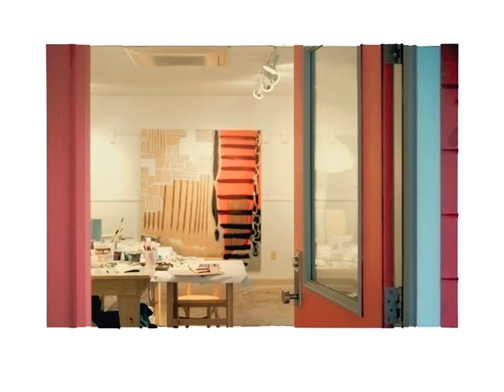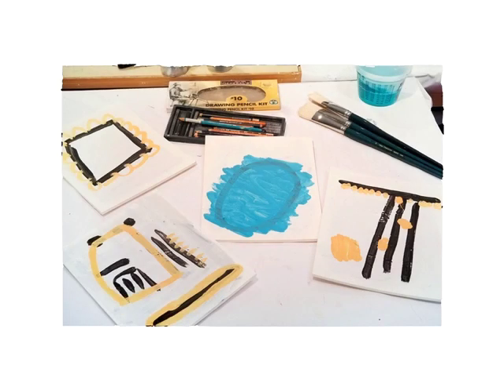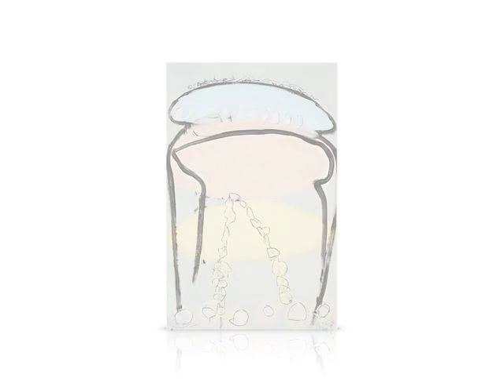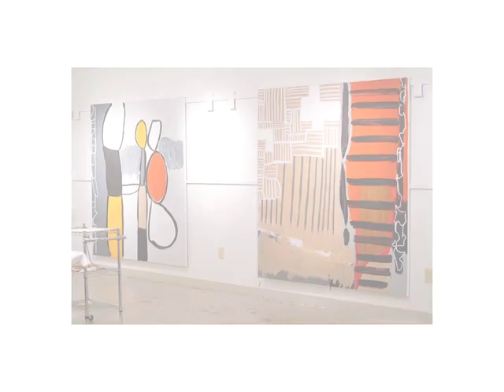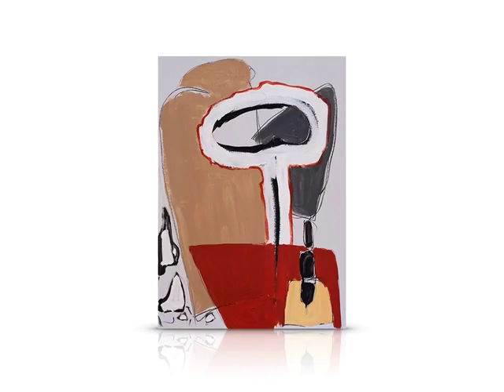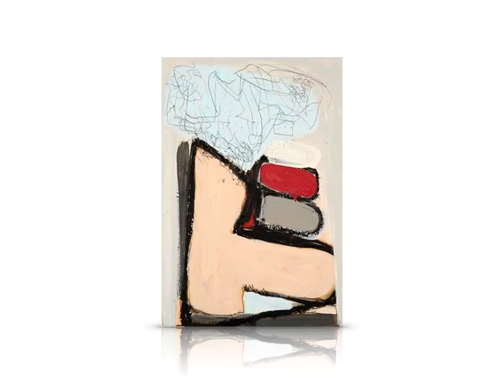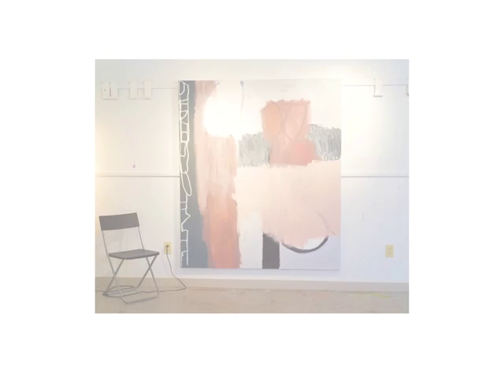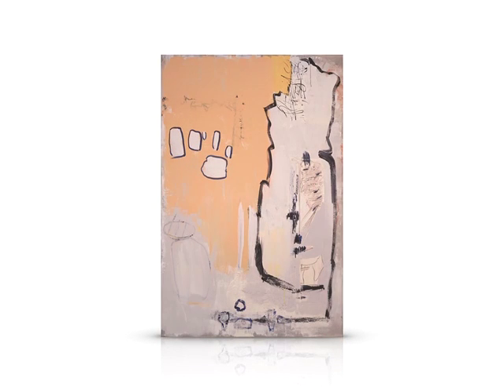ipod Petra Nimtz Notes From The Studio October 2016 with credits copy